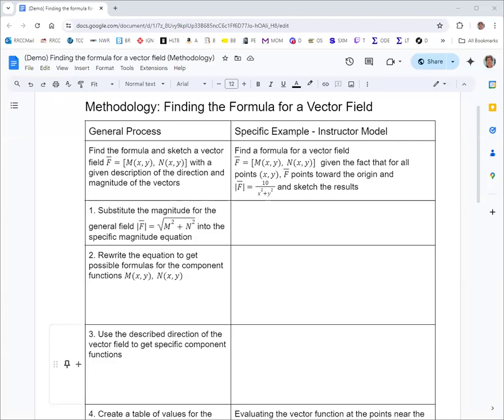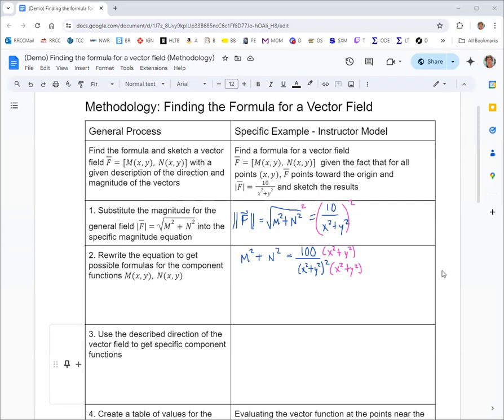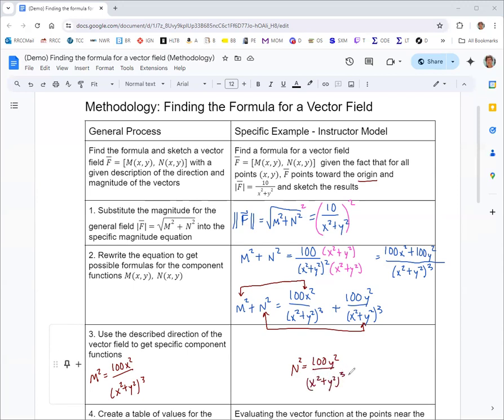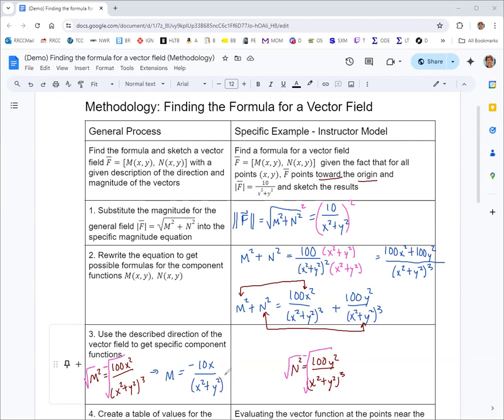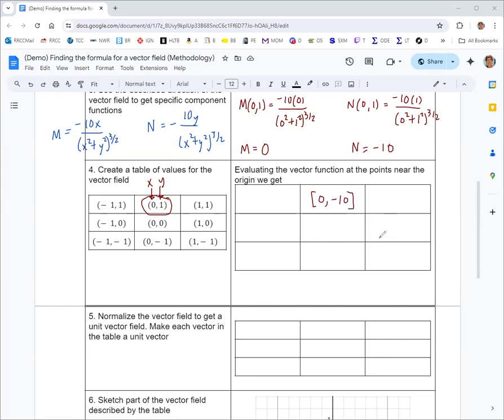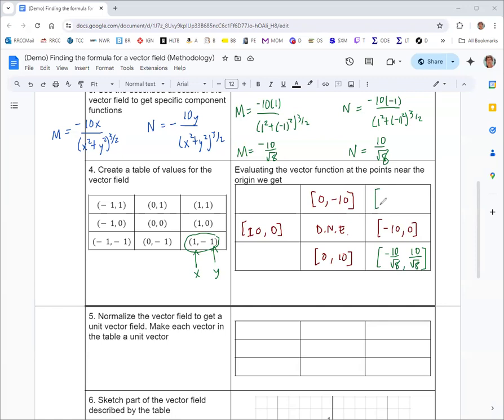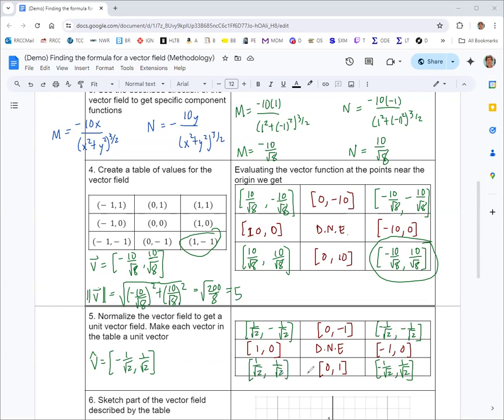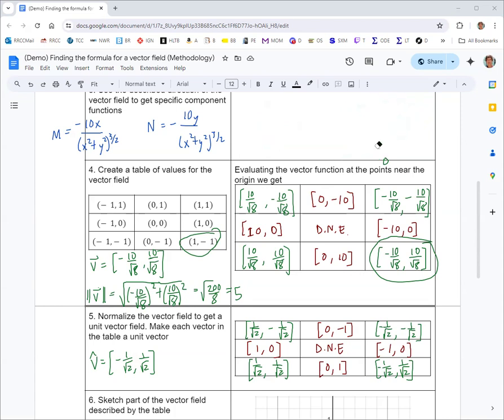Finding the formula for a Vector Field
We find the formula for a two-dimensional vector field using information given about the magnitude and direction. We then evaluate the vector field at points around the unit square, find the corresponding values for the unit vector field, and sketch the results. Finally, we validate the results and show how to graph the vector field with Python.